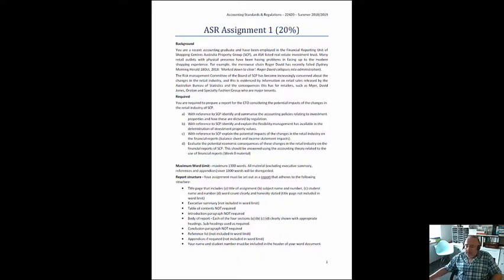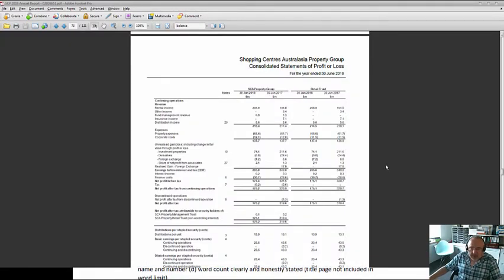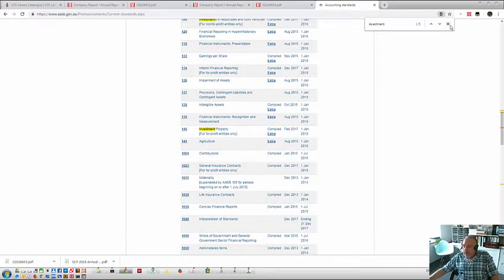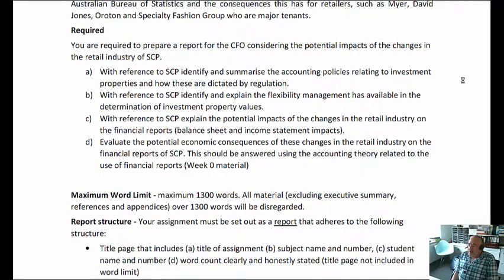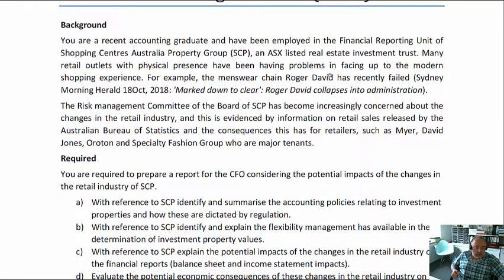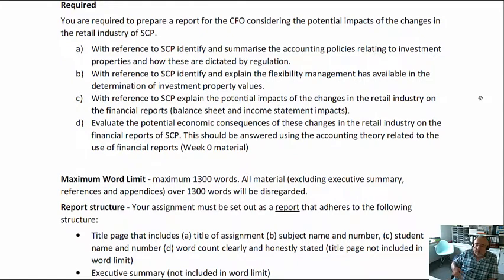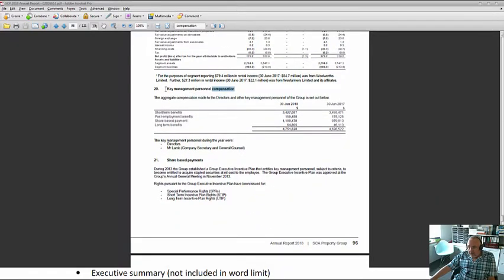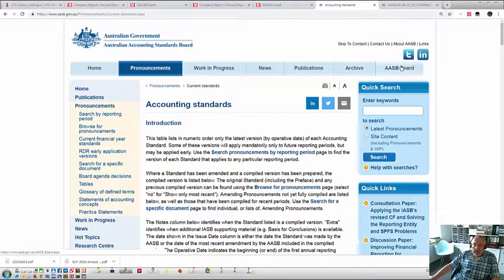ASR2018s3 assignment advice